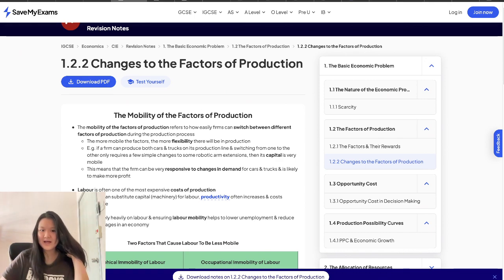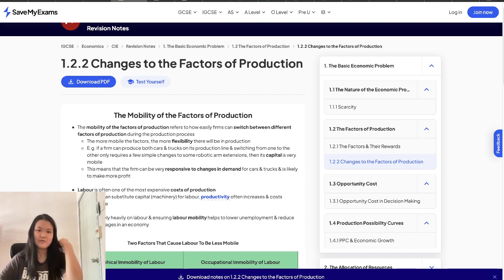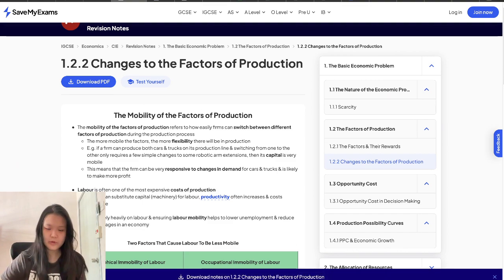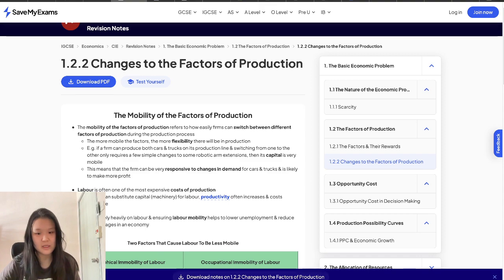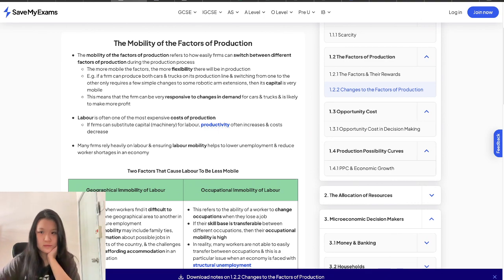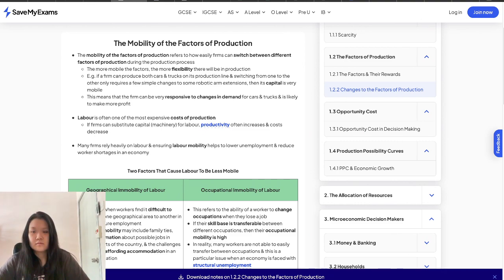IGCSE Economics Mobility of Factors of Production 1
When do I know that I understand a concept?

Using Save my Exams compressed notes.